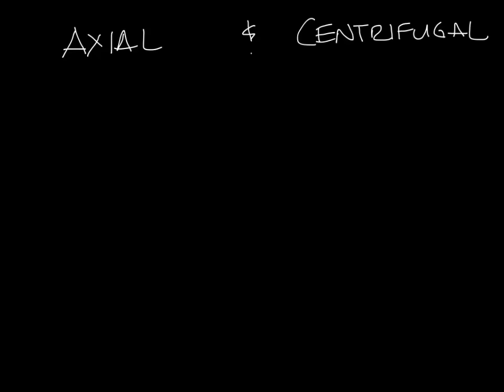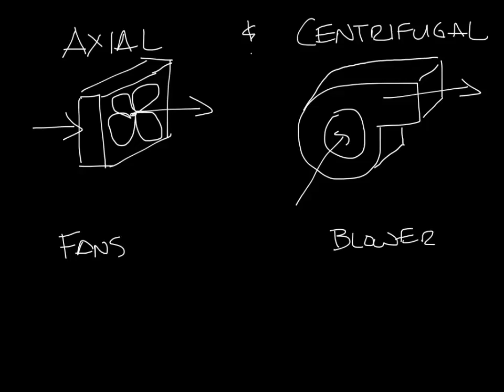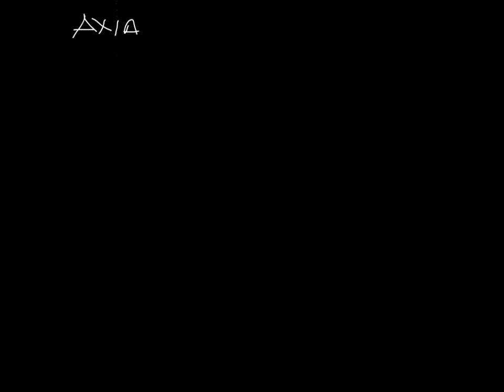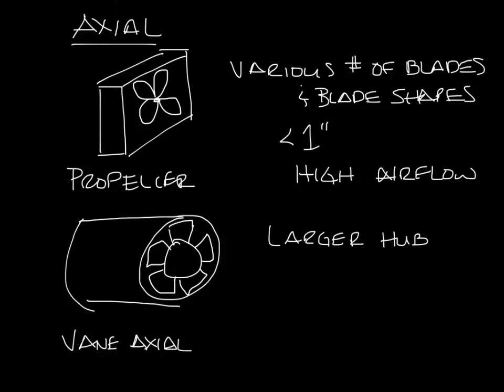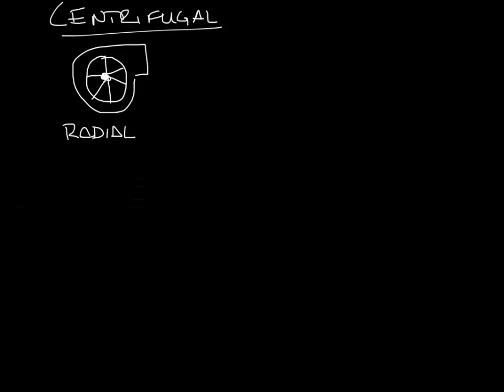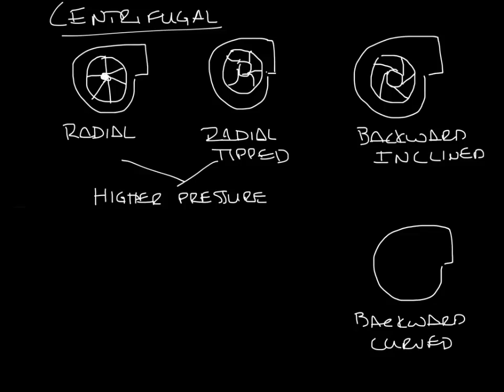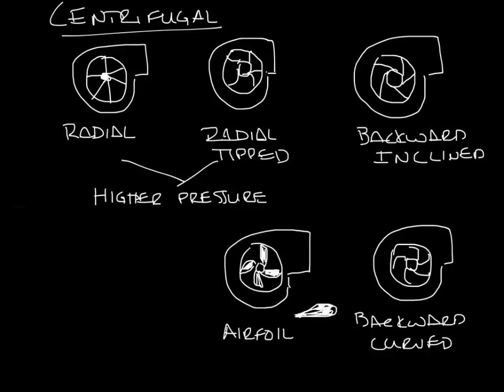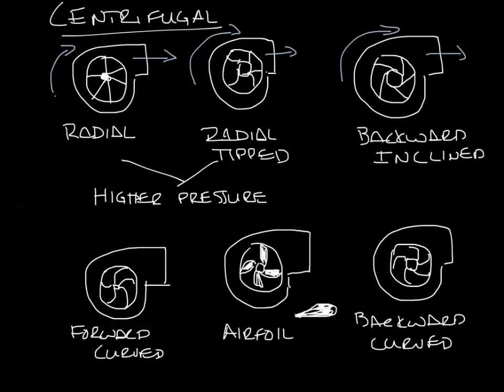Titus Timeout Podcast - Types of Fans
This week's podcast will be an overview of the different types of fans.